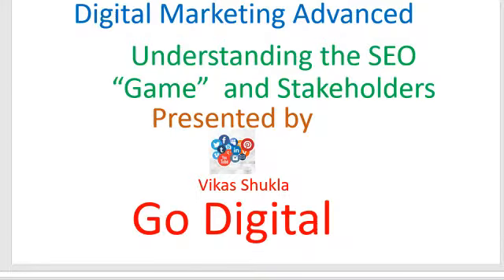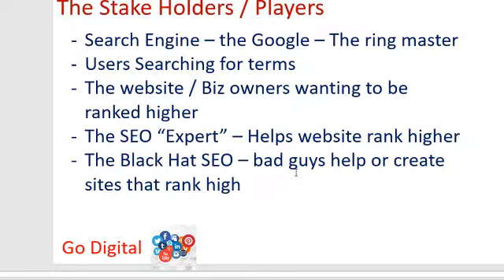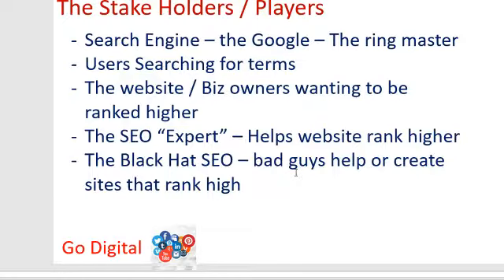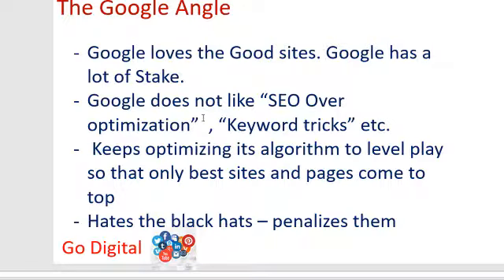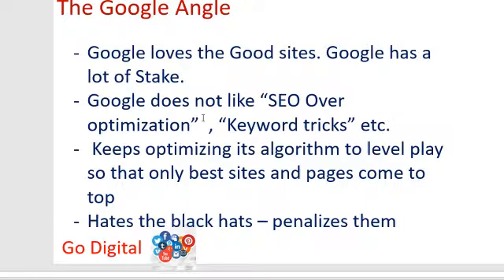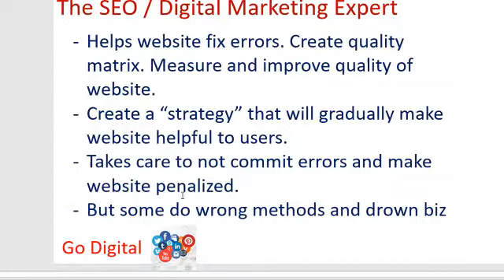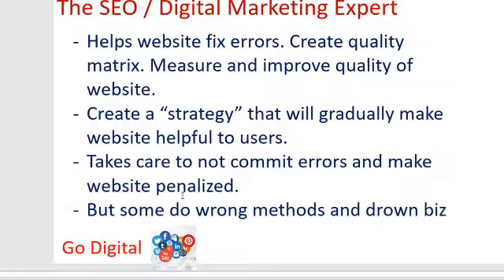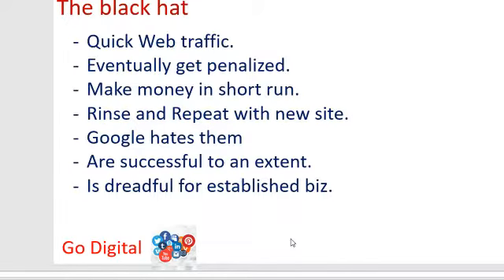SEO game and stake holders | Digital Marketing | English | Go Digital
An important video to help you understand all stake holders in the SEO game. Whether you are biz or website owner or a SEO expert or a google user, or a black hat SEO expert for that matter, this video should help you.